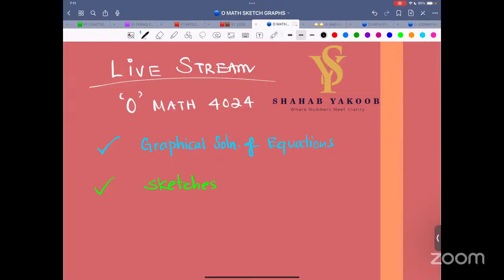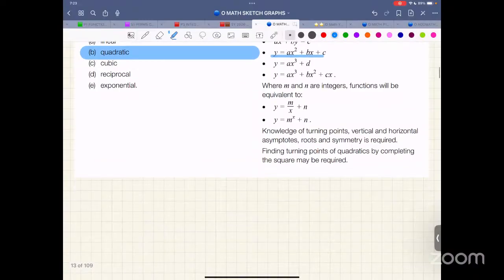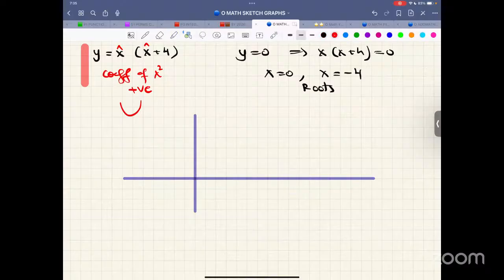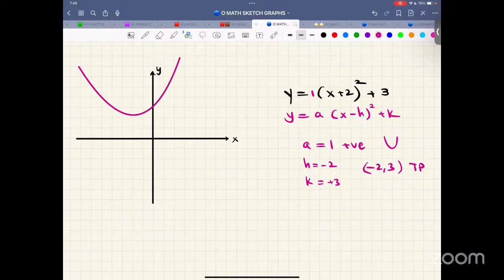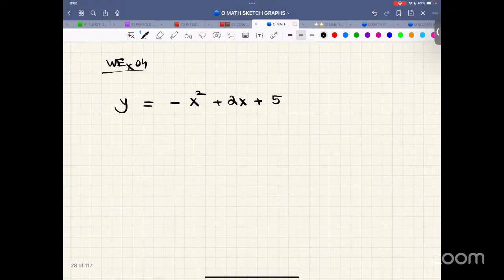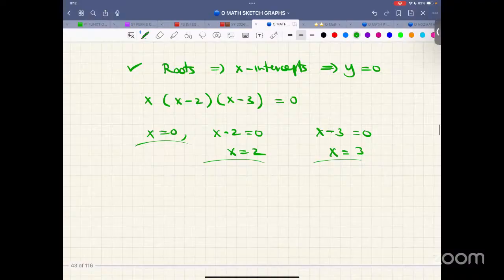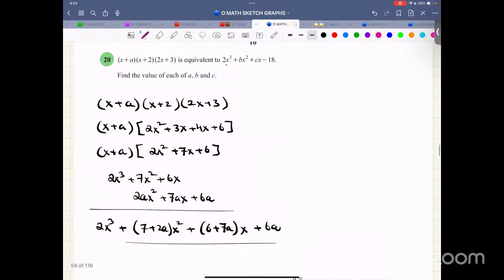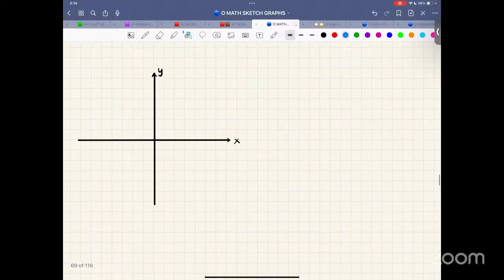Sketches of Functions | O level Mathematics 4024